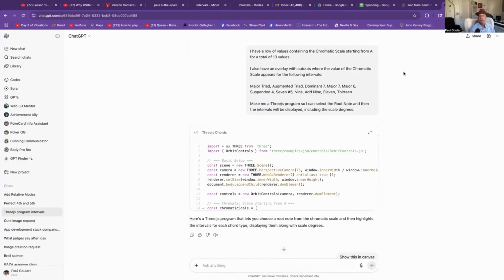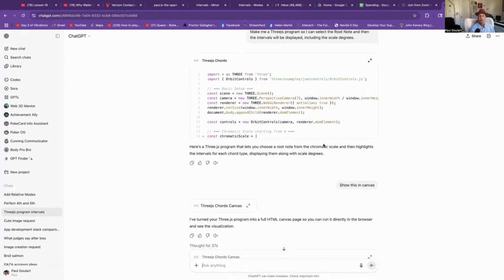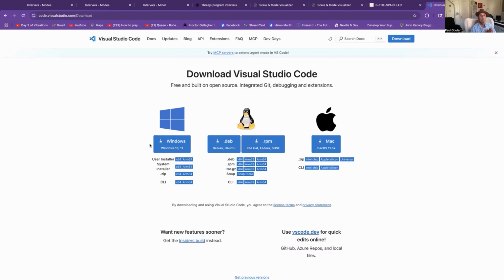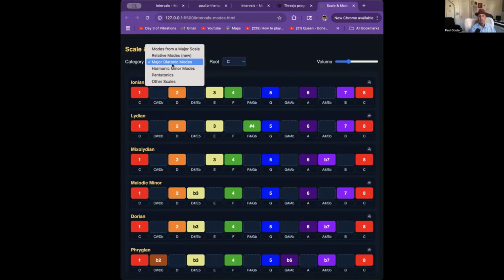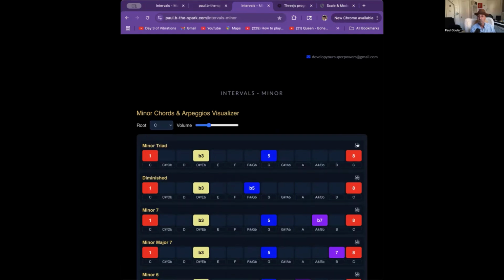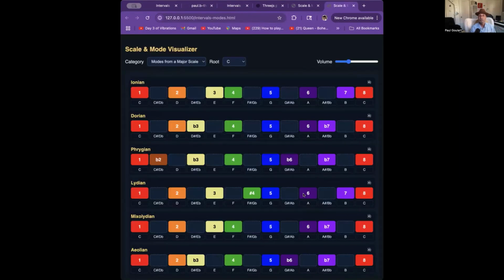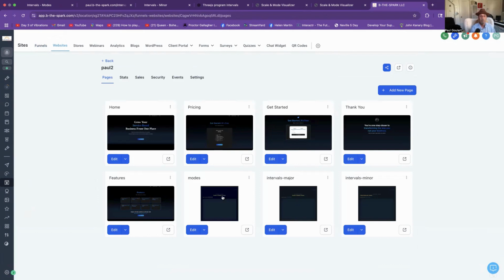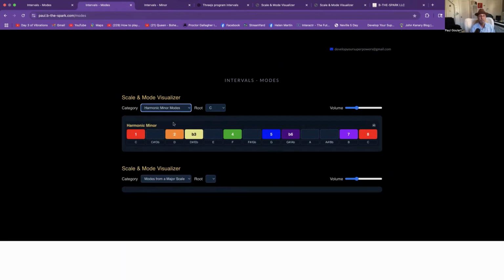How to be a programmer in the Age of AI.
All you need is an idea!

Sign up for a free trail of our AI Employee systems